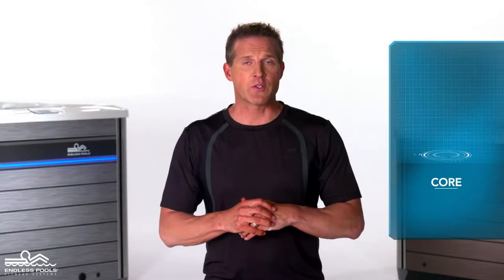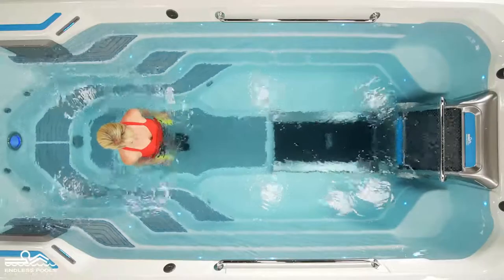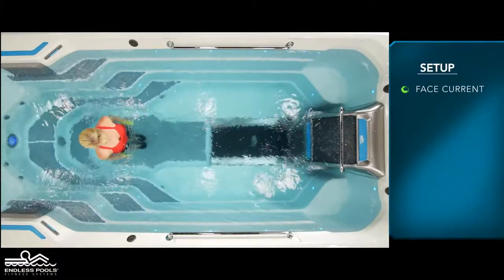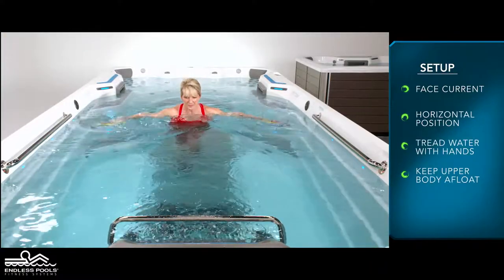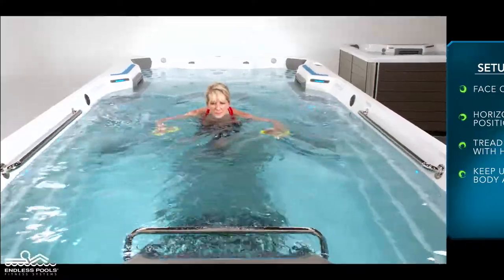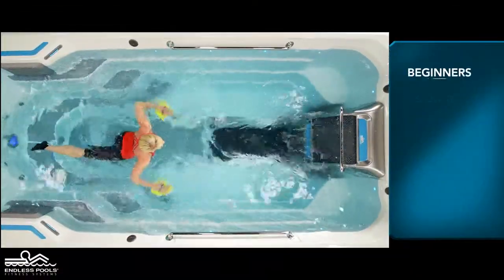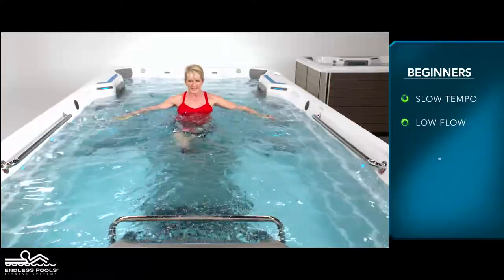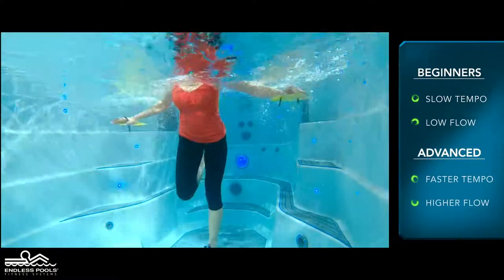Low Impact Water Workouts: Pendulum Swings